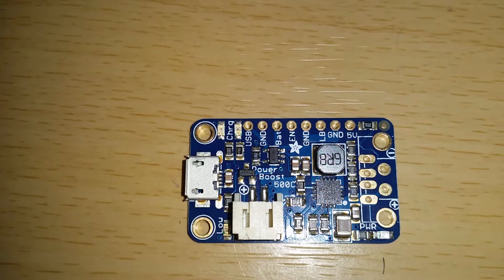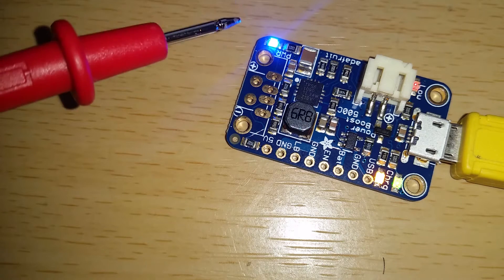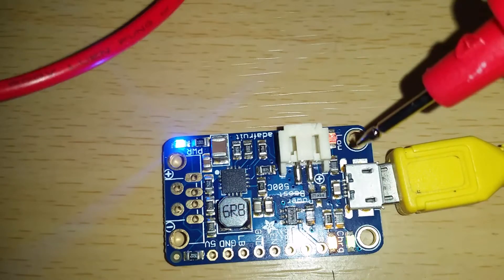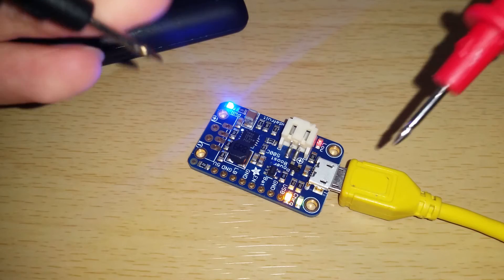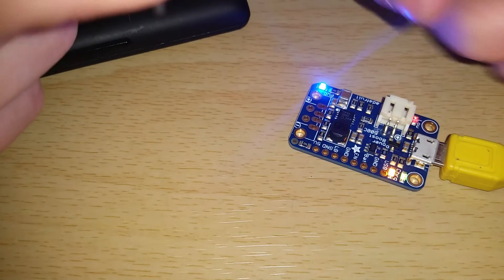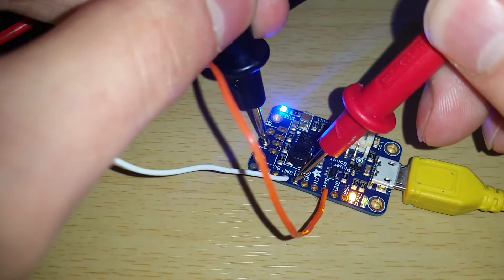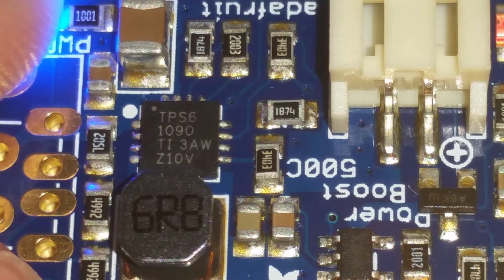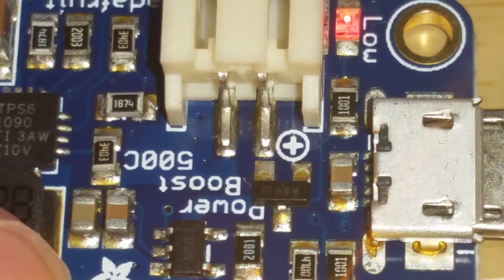Adafruit PowerBoost 500C + Charger In Depth Review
I hope you liked this video, if you did, tell a friend :)